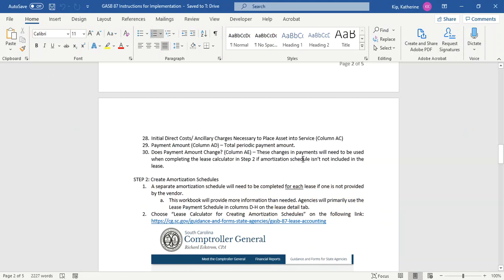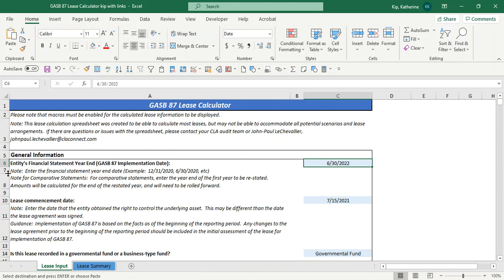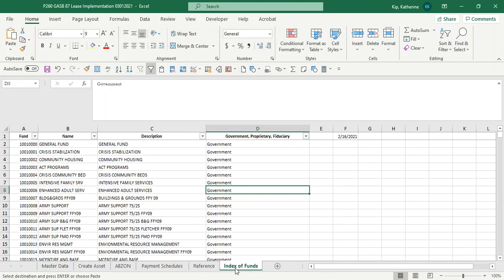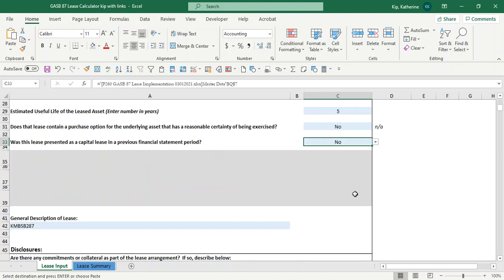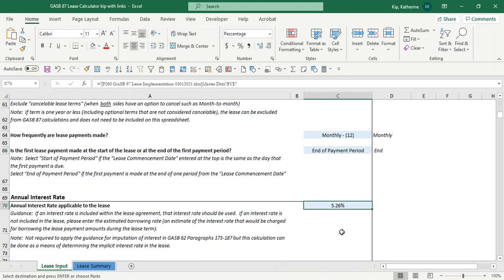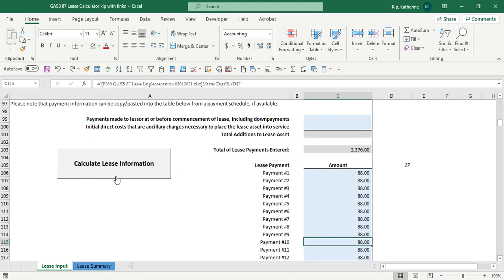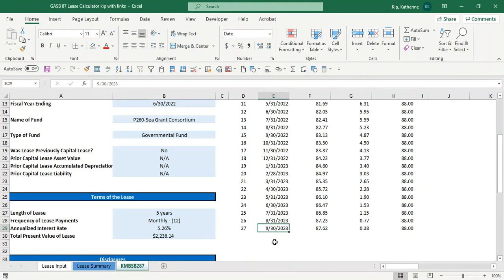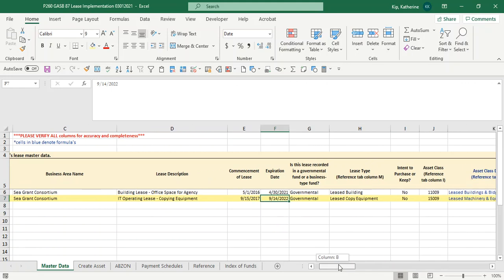Step 2 - Lease Calculator GASB 87